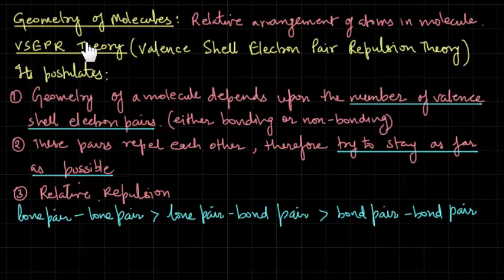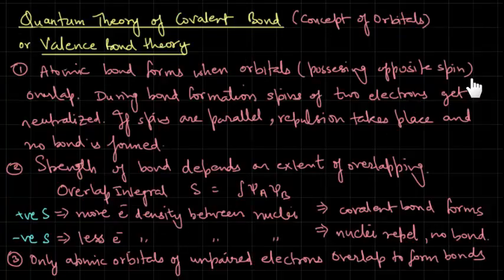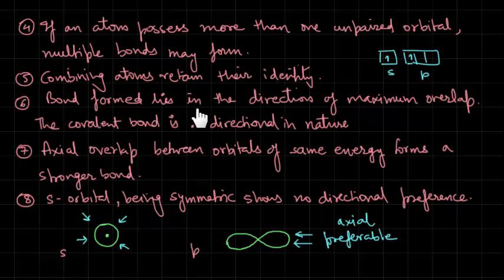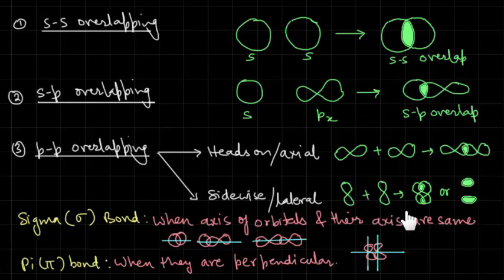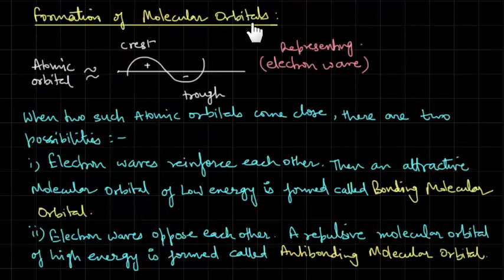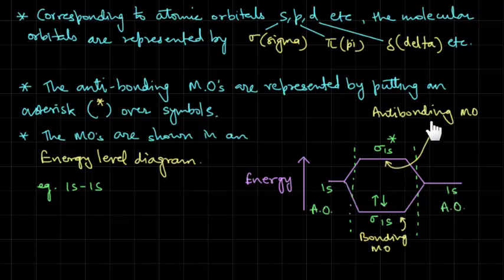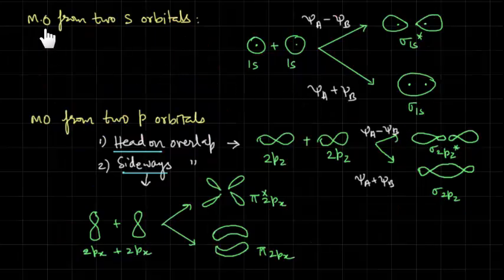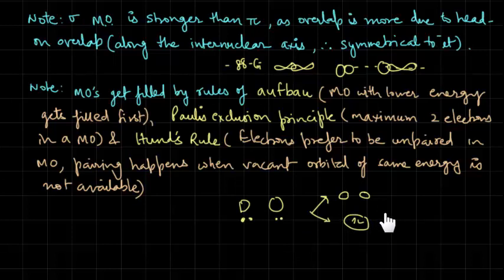Chemical Bonding- 3